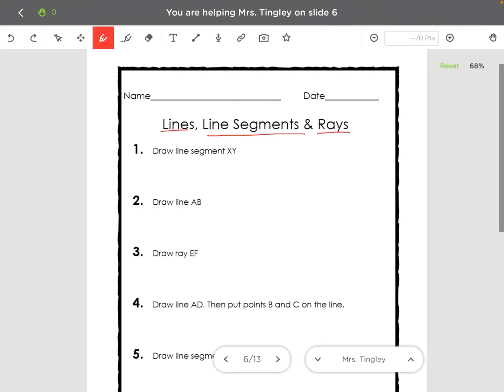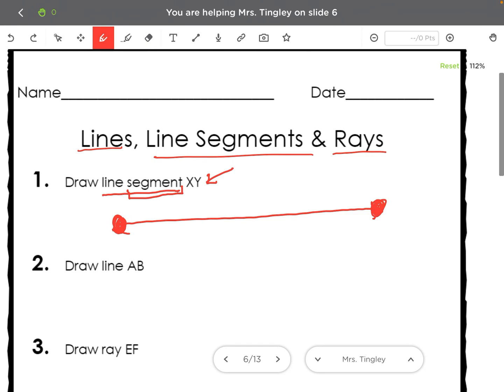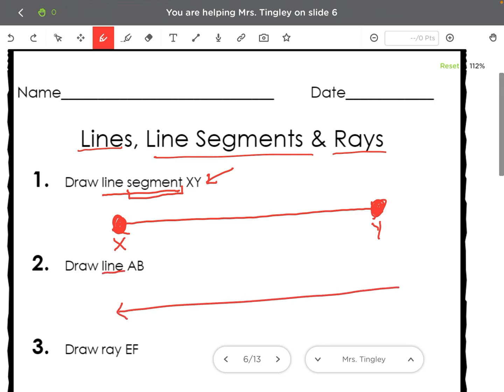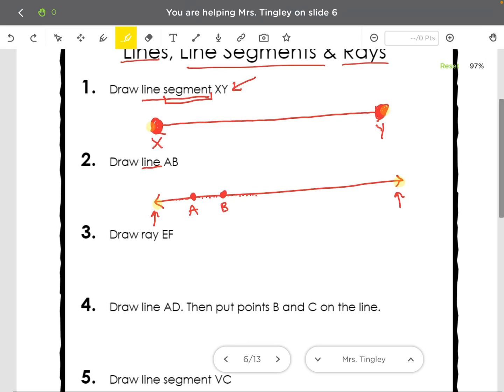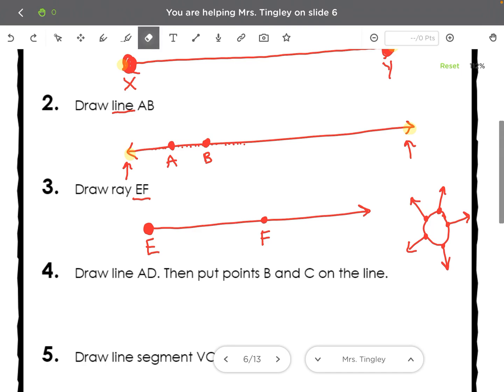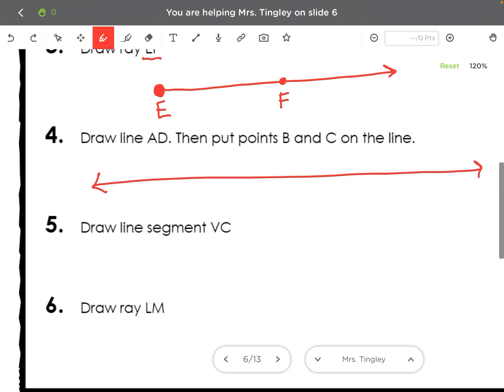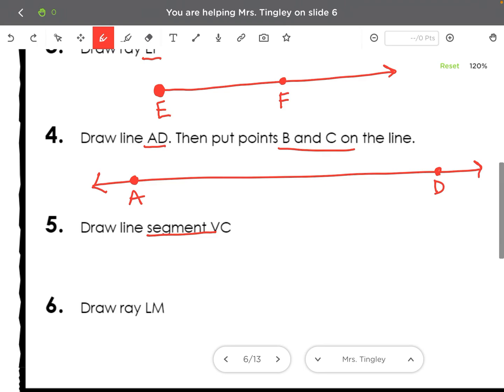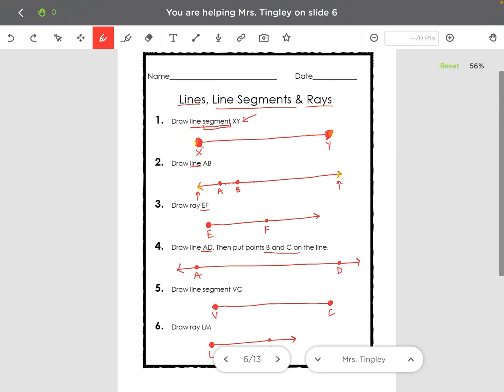Lines, Line Segments and Rays